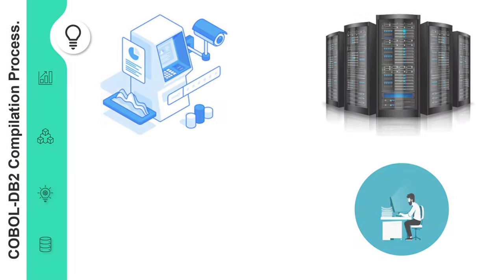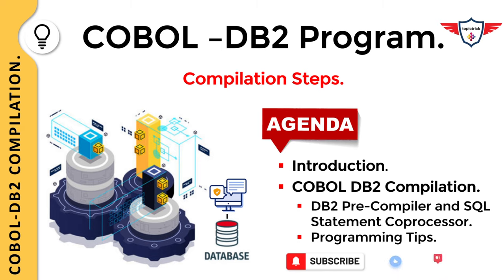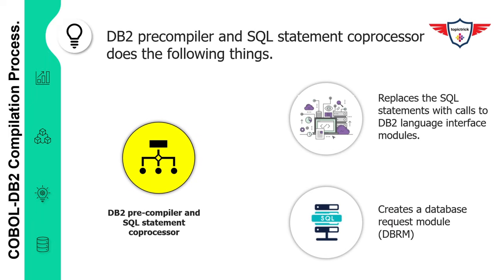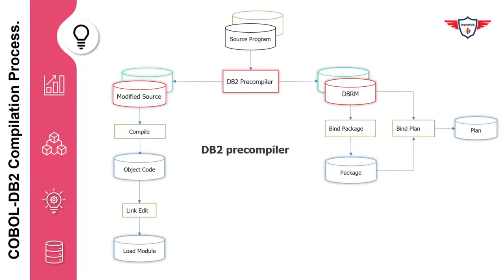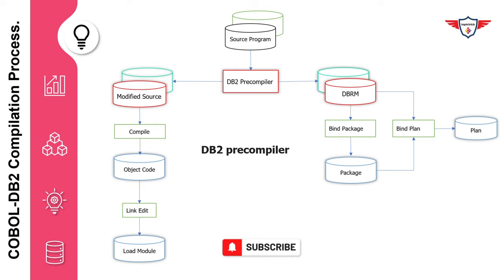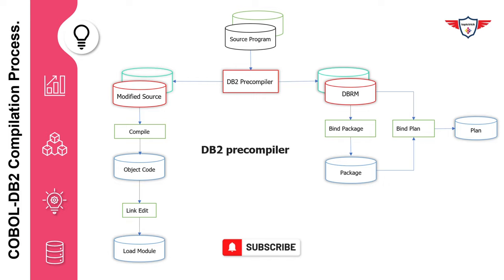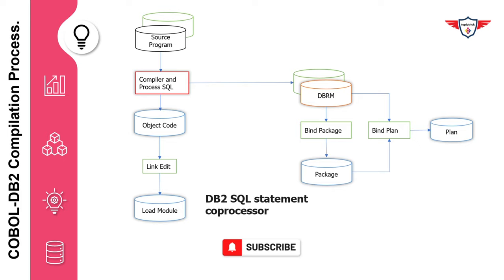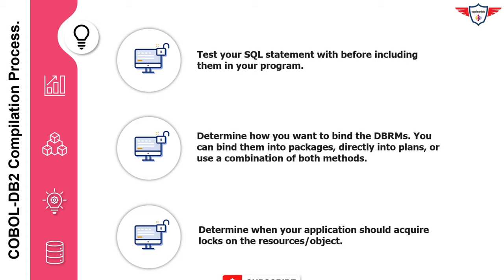COBOL DB2 Compilation Process | DB2 Precompiler | DB2 SQL Coprocessor | DB2 precompilation process.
COBOL DB2 Compilation Process or DB2 precompilation process. In this COBOL DB2 Compilation Process tutorial, you'll learn the step by step process to compile COBOL DB2 program (i.e. db2 compilation steps) on the mainframe. DB2 precompilation process includes COBOL DB2 precompiler or DB2 SQL coprocessor. You'll also learn the basic difference between DB2 precompiler and DB2 SQL statement coprocessor. How to prepare COBOL-DB2 program for execution. After completing this tutorial you'll able to answer all interview question related to COBOL-Db2 completion process, DB2 Precompiler, DB2 optimiser, DB2 bind process, DBRM (database request module) DB2 package and DB2 plan.

Let's get started with today's COBOL DB2 Compilation Tutorial.

►                 Index Details                              ◄
  0:00   Welcome to COBOL DB2 Program Compilation Tutorial.
  0:36   COBOL DB2 Compilation Tutorial Agenda.
  1:19   COBOL DB2 Program Overview.
  1:53   Why you need DB2 precompiler?.
  2:28   DB2 Precompiler or SQL Coprocessor function.
  3:19   COBOL DB2 compilation process flow diagram.
  4:21   DB2 Bind Process (DBRM / Bind Package / Bind Plan).
  6:04   DB2 SQL Statement Coprocessor.
  7:37   COBOL DB2 Program Performace Tips.
  8:02   COBOL DB2 Compilation Process Tutorial End.

After completing the COBOL DB2 compilation process in mainframe you will have a good understanding of  'Preparing an application to run on mainframe z/OS' systems. Let's begin today's mainframe tutorial.

►COBOL DB2 Compilation process:
COBOL-DB2 program compilation process is similar to the standalone COBOL program compilation. But before you compile a program that accesses DB2 data, you must run the DB2 precompiler to translate the SQL statements into COBOL statements that invoke DB2 functions.

►What is a DB2 precompiler?
DB2 Precompiling: The DB2 precompiler prepares the source program for the compilation process. It generates the DBRM and modified source code.

► What is DB2 coprocessor?
The Db2 coprocessor performs Db2 precompiler functions at compile time. When the compiler encounters SQL statements in the source program, it interfaces with the DB2 coprocessor. All text between EXEC SQL and END-EXEC statements is passed to the coprocessor. The coprocessor takes appropriate actions for the SQL statements and indicates to the compiler which native COBOL statements to generate for them

DB2 precompiler and DB2 coprocessor perform the following actions:

►Replaces the SQL statements in the source programs with calls to DB2 language interface modules.
►Creates a database request module (DBRM), which communicates your SQL requests to DB2 during the binding process. Before the load module can be executed, though, DB2 must bind the program. You can bind a program directly into an application plan, or into a package and then into a plan.

Topictrick™